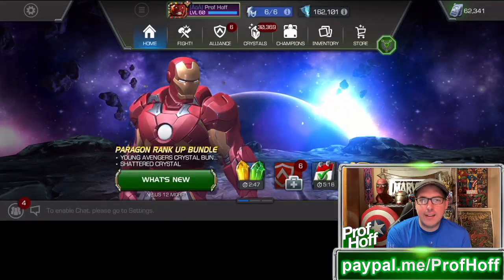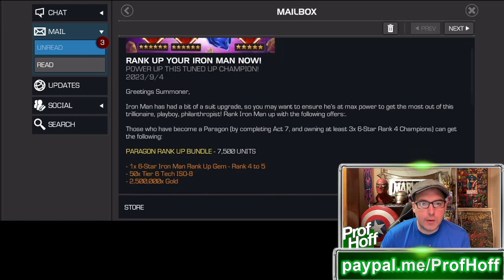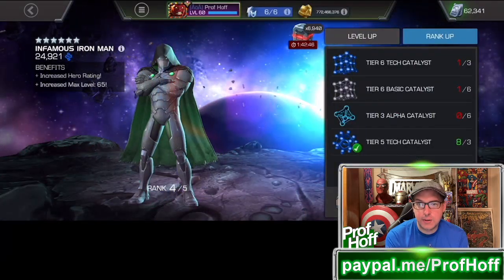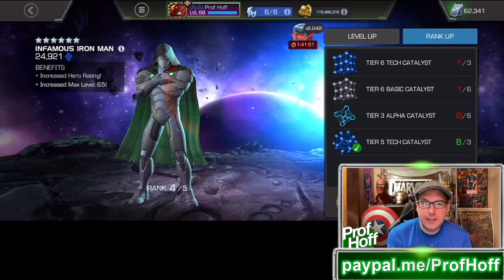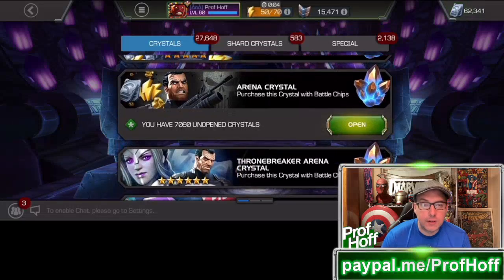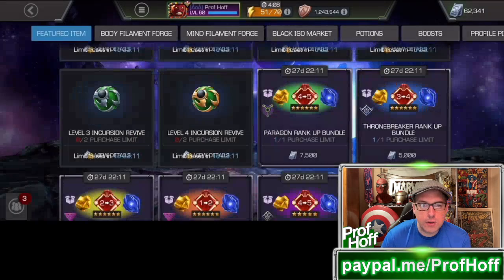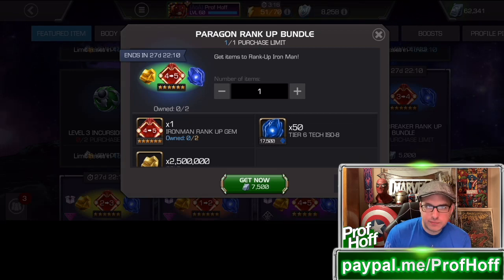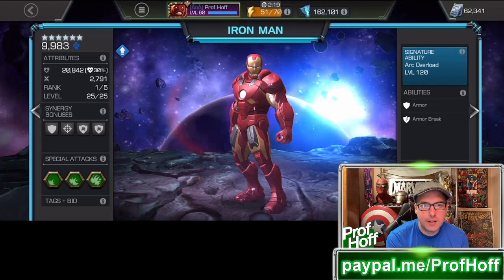IS 7,500 UNITS CRAZY OR SMART????